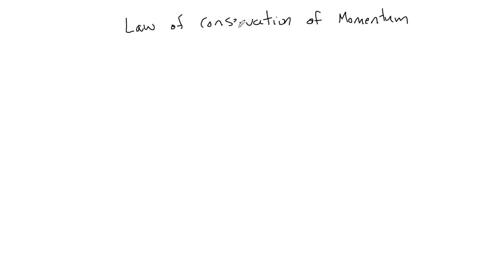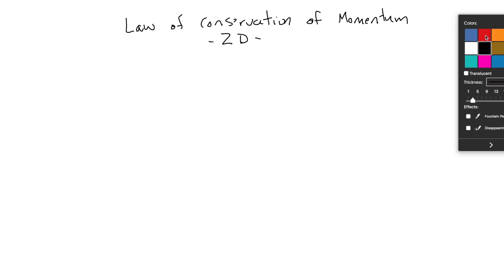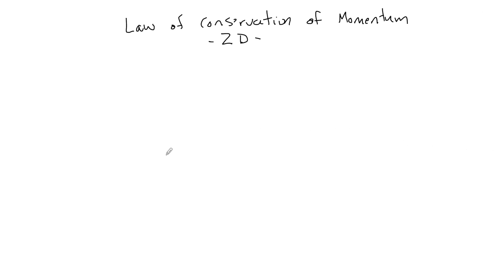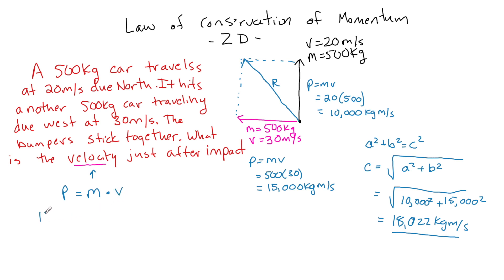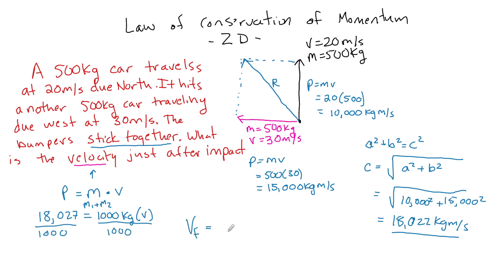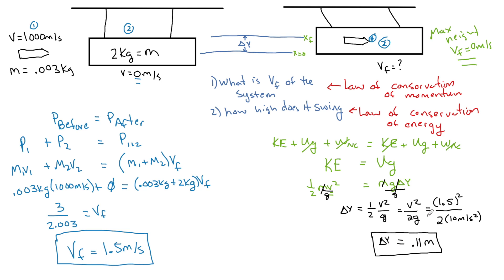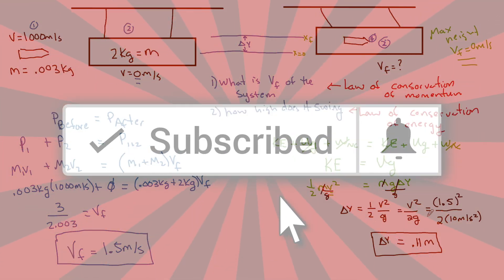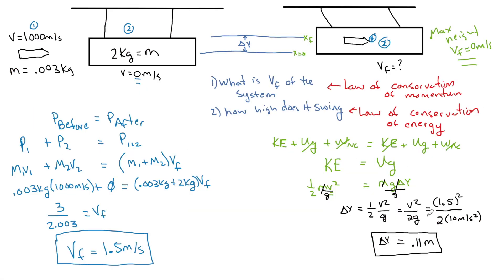Collisions in 2 Dimensions And Ballistic Pendulum Examples (AP Physics 1)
In this video we will use the law of conservation of momentum and look at a 2D collision at 90 degrees and also a collisions when the objects are NOT traveling at 90 degrees before the collision. Then we will take a look at a Ballistics pendulum example as well.